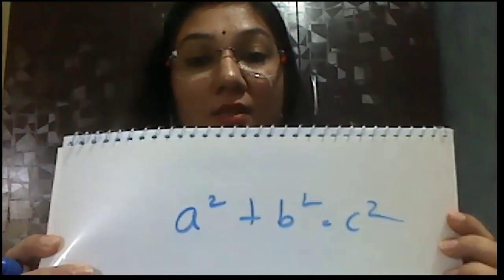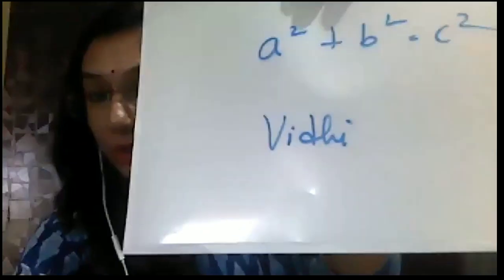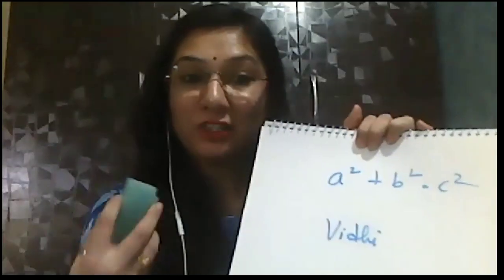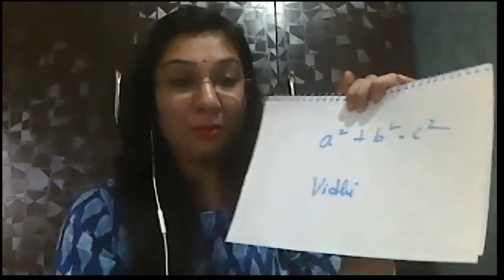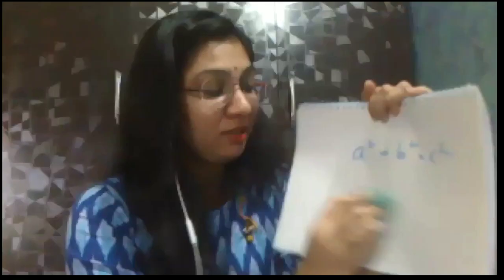5 tips to teach on zoom like a PRO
Covid-19 has resulted in schools shut all across the world. As a result, education has changed dramatically with rise in e-learning.
In this video, I have covered 5 basic and most important tips on using cloud-meeting app 'zoom', which is widely used world wide nowadays for teaching.